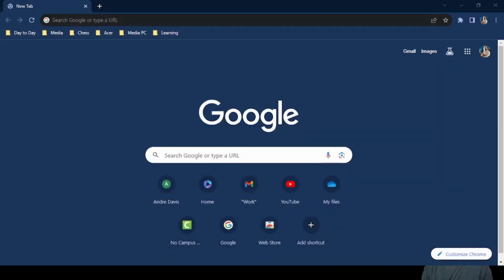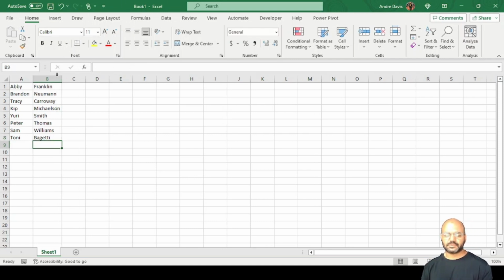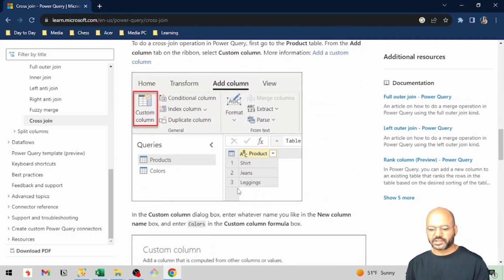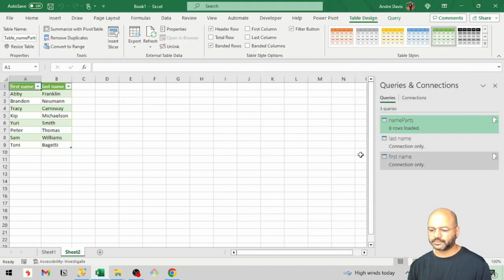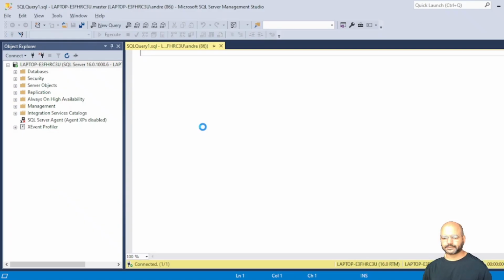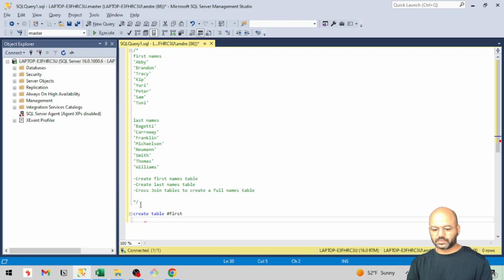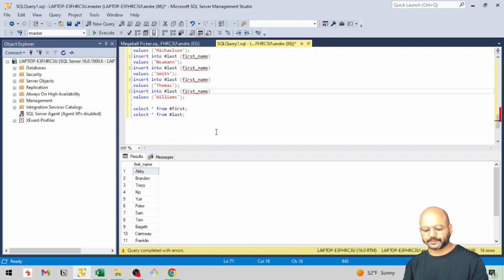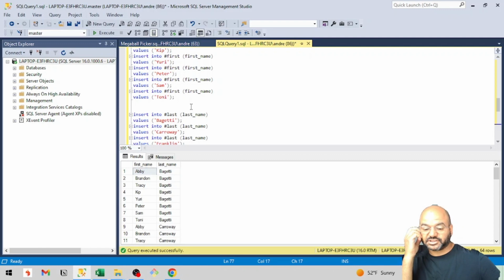Building a List of Names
When I need to get sample data for a project and that requires names, there are a few approaches to take.

By now, I'm using a standard dummy data set, but at some point before now, I explored different ways to get what I needed.

I go through some of those ways here.